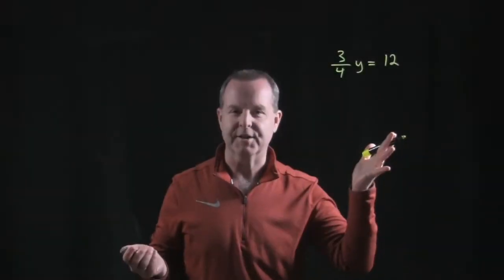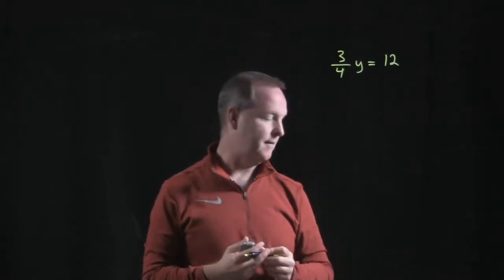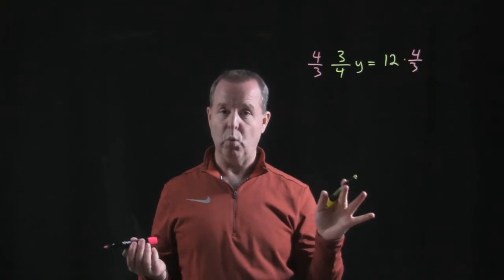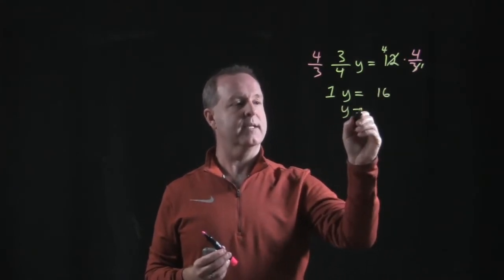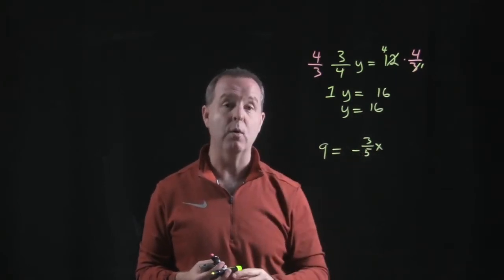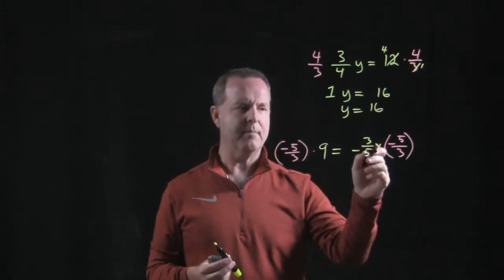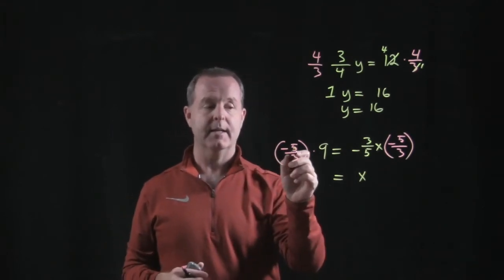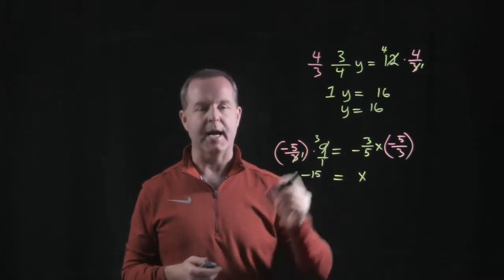Using the Multiplication Property to Eliminate a Fractional Coefficient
2.2.3. The Multiplication Property of Equality